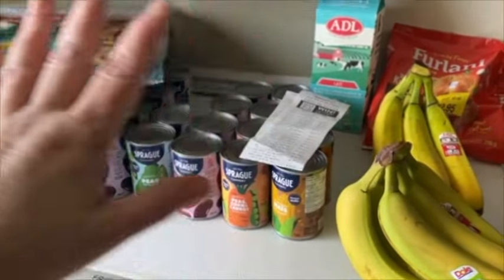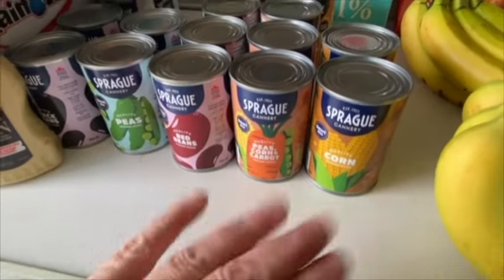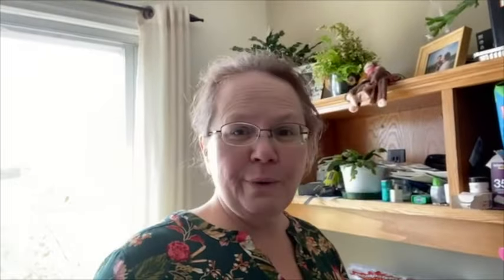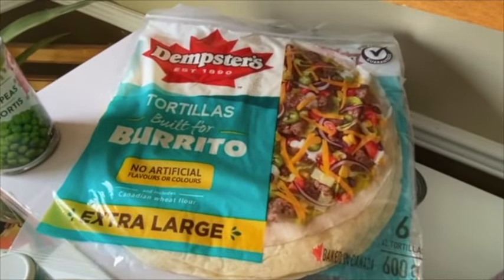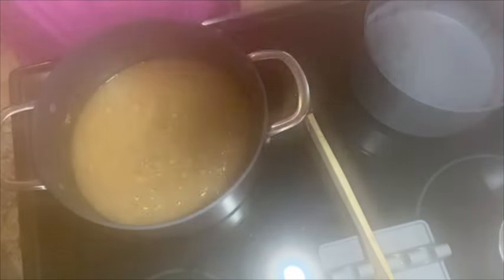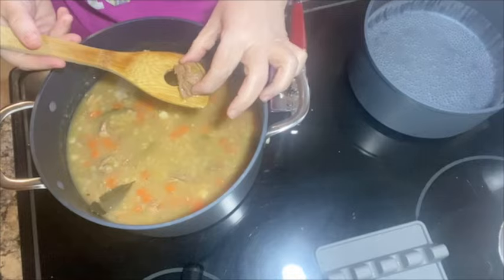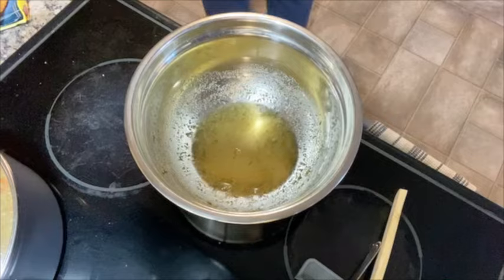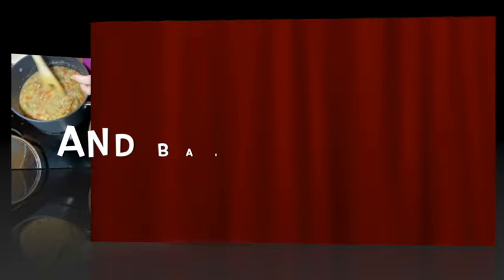Pantry Cooking, how our busy weekend meals go, and a TOTAL fail on my title, haha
Now that the gardens are taking up the majority of our time, this is when my pantry and I become friends just that little bit more. Yes we did a small grocery haul but when you need milk.

I try and focus on healthy and filling meals that are easy to put together.

Sometimes they work out, other times, not so much.

This time, they tasted good, filled us up and didn't make us feel like we ate something we shouldn't.

Nope, didn't follow a recipe, didn't use a book.  I just added things to the pots and pans and went with it, and it was fun.

Yes I wore the same shirt a lot, haha, but hey, thats what laundry does, the same shirt always ends up on the top of the pile.

Where we usually buy our seeds.

Come visit PEI.